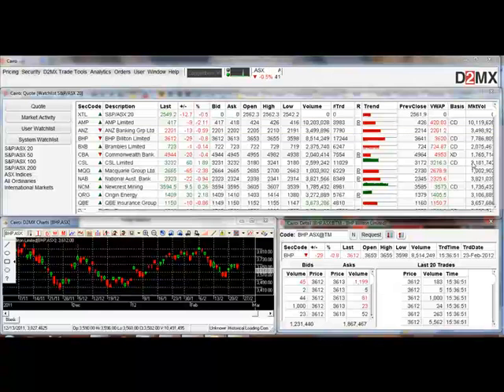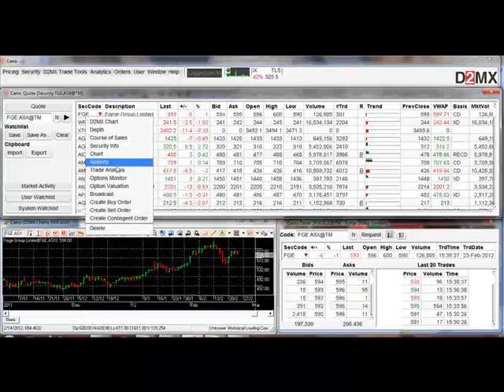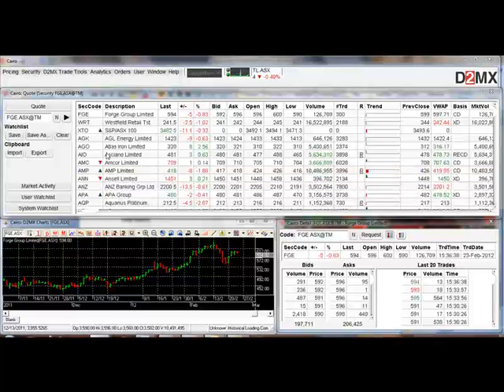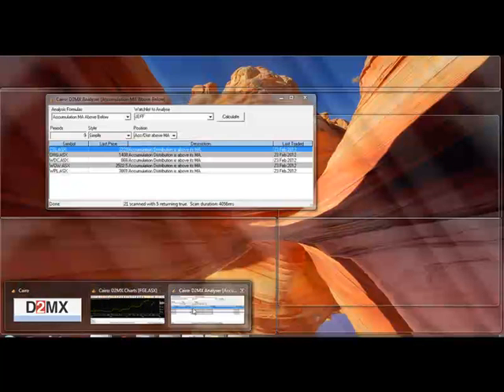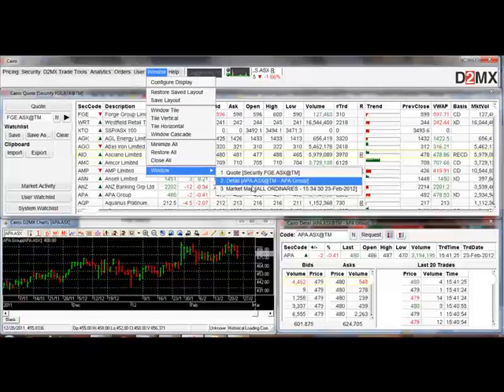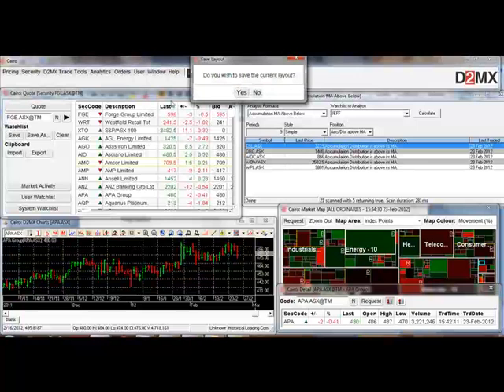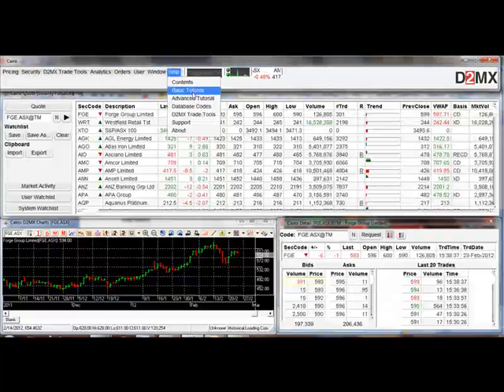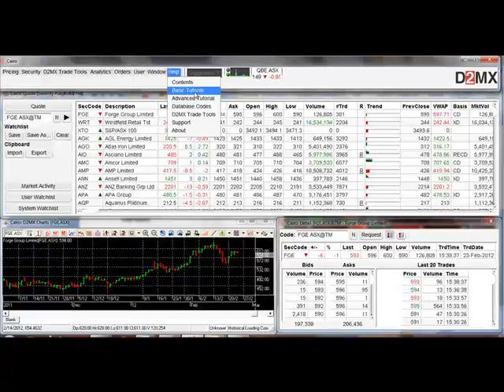Getting Started with Market Analyser 7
Get familiar with the layout and look of the new Market Analyser 7.

In this preview we demonstrate how easy it is to get quotes, bring up watchlists, and right click to pick up additional information on a company you're interested in.